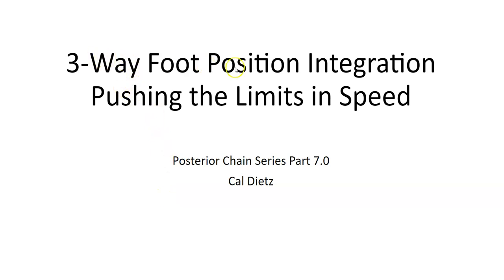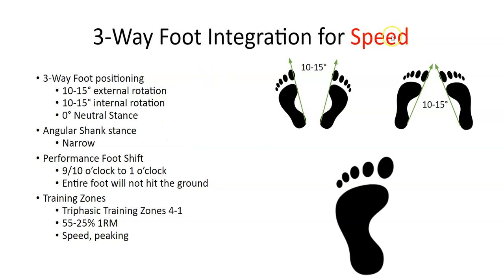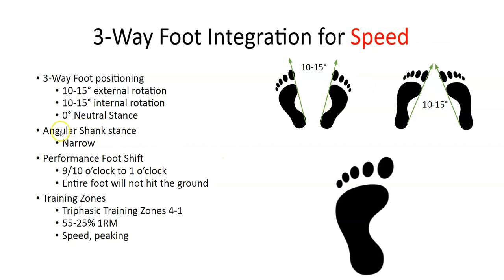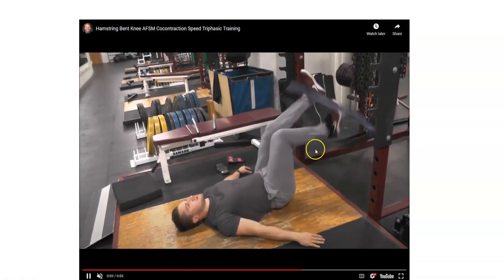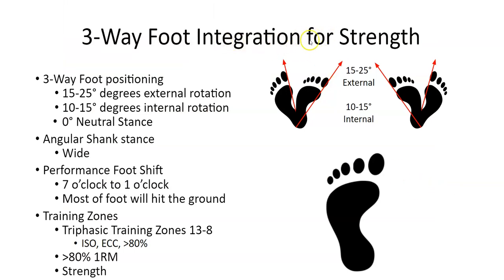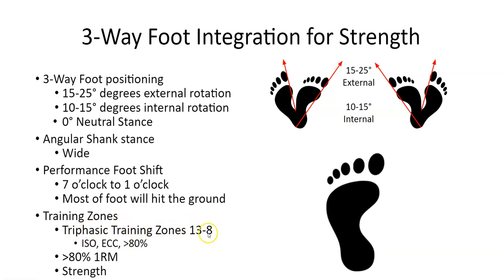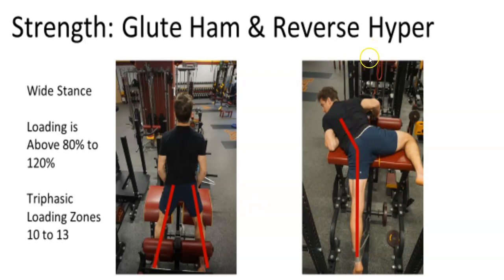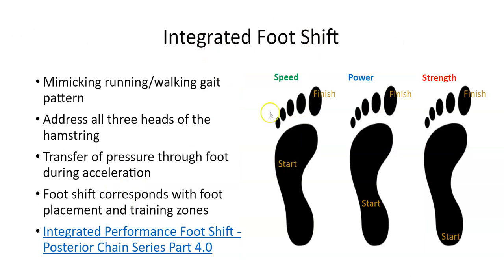3 Way Foot Position Intergration for Athletes Posterior Chain Series part 7.0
3 Way Foot Position Integration for Athletes | Posterior Chain Series Part 7.0

Description:
In this informative video, we explore the revolutionary concept of integrating three-way foot positions into athletes' training routines. This groundbreaking approach pushes the boundaries of speed development and is a key component of the posterior chain series. Coach shares valuable insights and guidelines for athletes focused on speed, power, and strength training.

Discover the specific foot position angles for optimal performance in the weight room. Whether you're training for speed or aiming to enhance your power and strength, this video provides practical tips and techniques to integrate foot positions effectively. From external rotation to internal rotation, Coach [ covers it all.

Witness the integration of foot positions in various exercises such as glute ham raises and razor curls, demonstrating how the three-way foot position technique is seamlessly incorporated. Each training phase is discussed in detail, including specific foot angles and stances to maximize results.

Additionally, Coach  introduces the concept of the integrated foot shift, emphasizing how foot contact during exercises can vary based on the training phase. This holistic approach ensures a comprehensive workout for athletes, targeting different aspects of their performance.

To further assist coaches and trainers in assessing athletes' needs, Coach mentions the 10-20 tool, a powerful resource for analyzing an athlete's speed, strength, or power requirements. Unlock the potential of your training programs by leveraging this valuable assessment method.

Join Coach [Coach's Name] as he shares his expertise and unveils the secrets behind integrating three-way foot positions for athletes. Take your training to the next level and optimize your performance in the weight room and on the field.